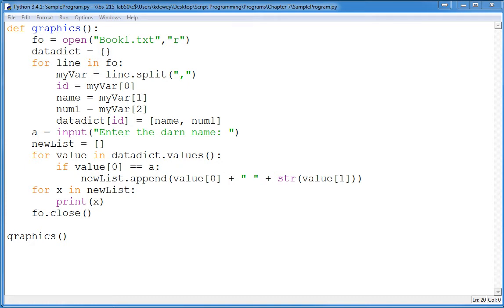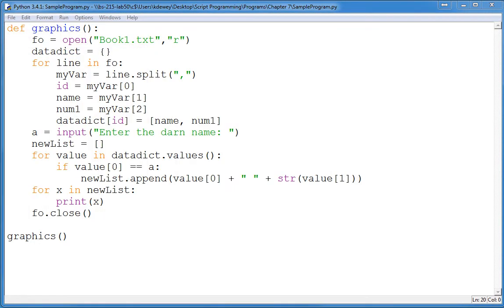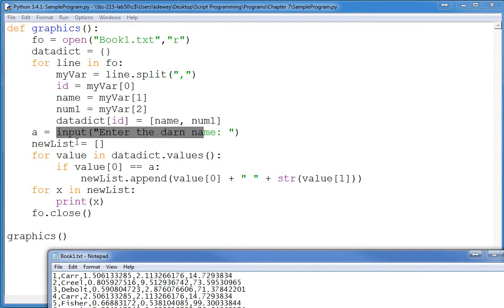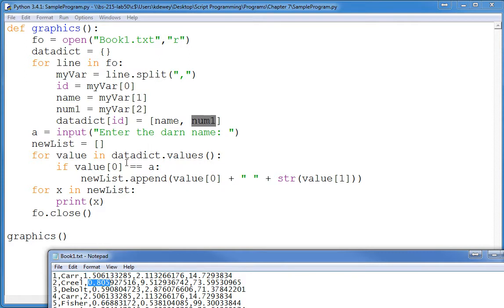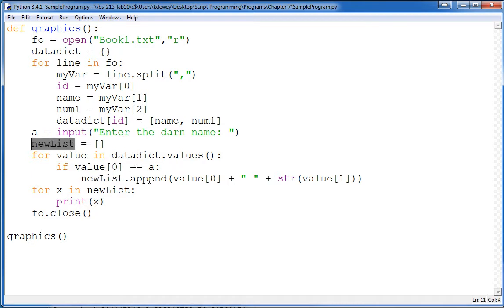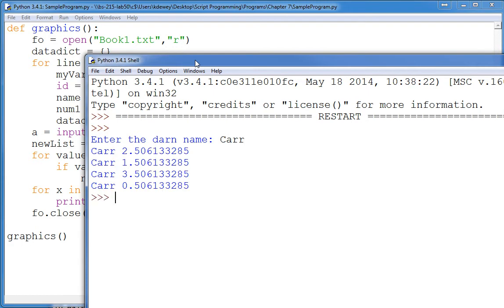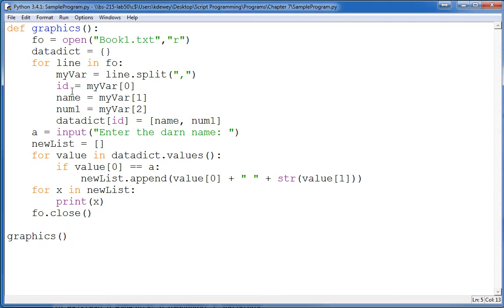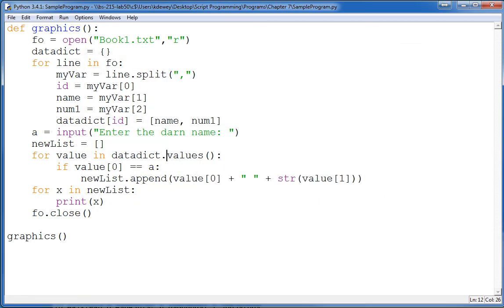CIT1203 Script Programming Chapter 7 Part 3